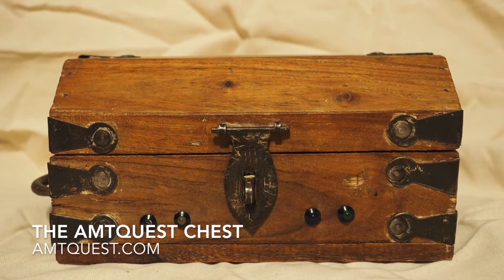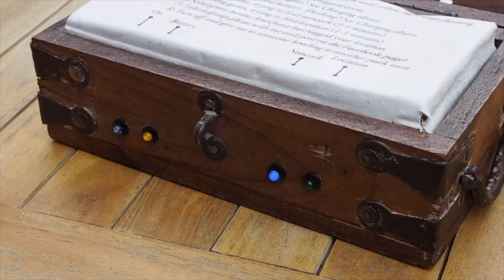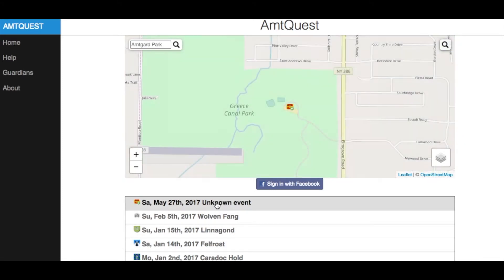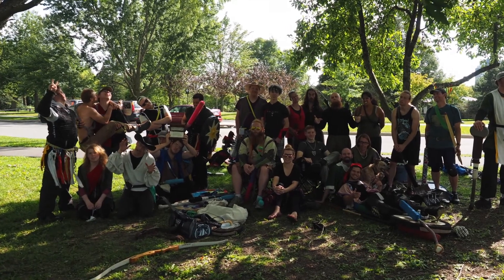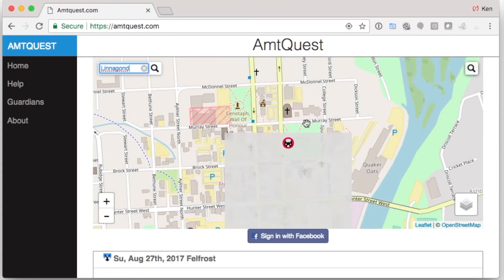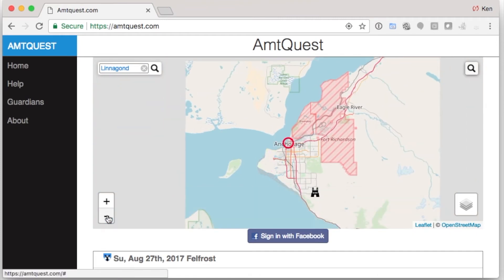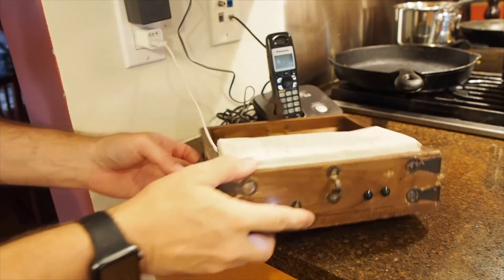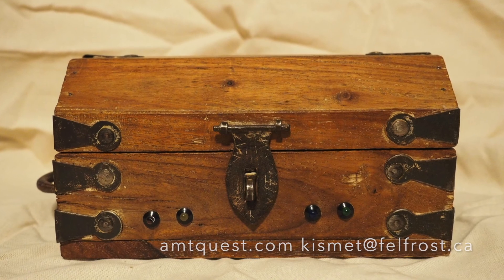AmtQuest Chest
Hey Amtgard! I’m here to share an initiative of mine to get a small piece of hardware called the AmtQuest Chest to travel all of Amtgard.  The Chest contains hardware and software to geotag the locations that you bring it.  The Chest sends these locations to the server and the server matches those locations to the Parks of Amtgard and tags them as visited.  If it’s an event, there’s an easy way to edit the tag using your Facebook login.

I need Guardians to help take this Chest from place to place.  If you’re given the Chest, please claim the Chest and treat it all special like.  I’m going to make special belt favours for the Guardians to show how grateful I am to you for helping me virtually visit all of Amtgard.

The AmtQuest.com web site does much more as well, including park and city searching to find parks.  If someone says, “Is there a park near Seattle?”, simply type it into the city search area and look for the parks that match.

What can you do to help even before you get your hands on it?  As a Chancellor for your park, please ensure your address of the main field is up to date. The app looks for a location within around 2 kilometres or 1 1/2 miles of a tag to match a park.  Also, make sure you have a URL either to your Facebook page or your Park web site entered.  Heraldry looks nice too ;-)

If you get your hands on the AmtQuest chest and tag a location, please make sure to take a photo with it and post it to the AmtQuest facebook page before you send it on to another park or event with another Guardian.

I hope to make so many more Amtgard friends through this endeavour!

Kismet of Felfrost, Easygard and AmtQuest creator